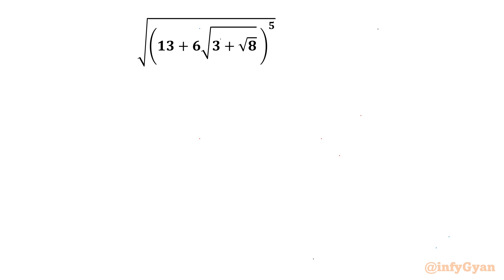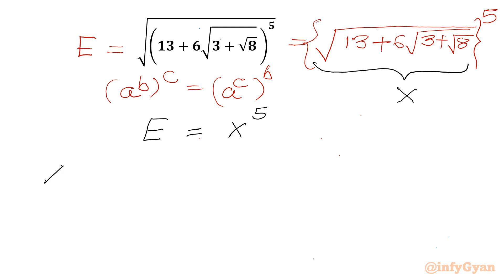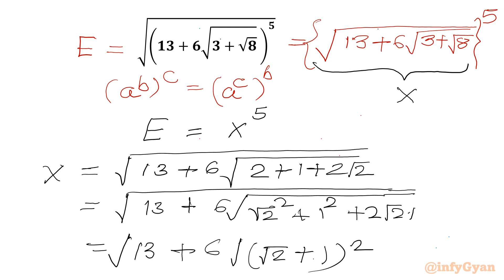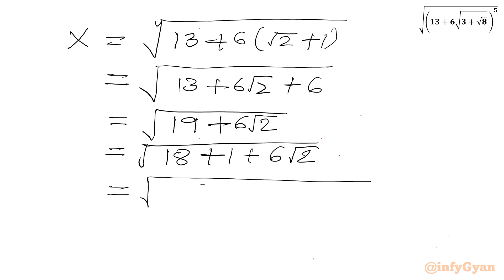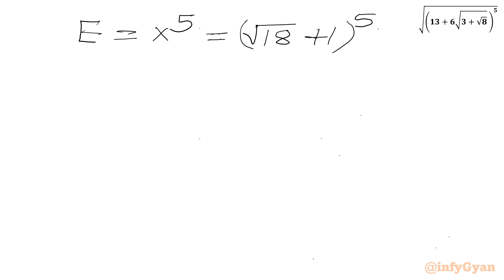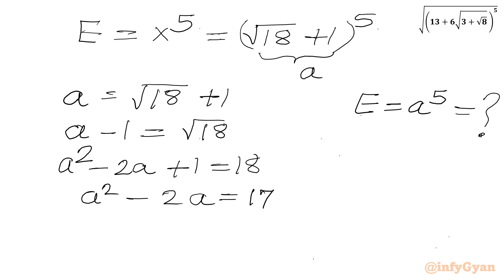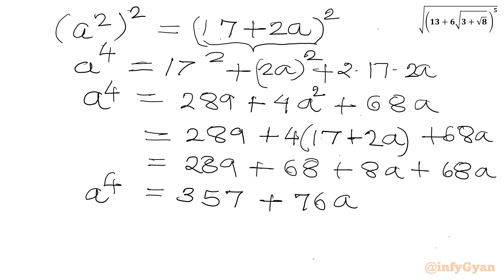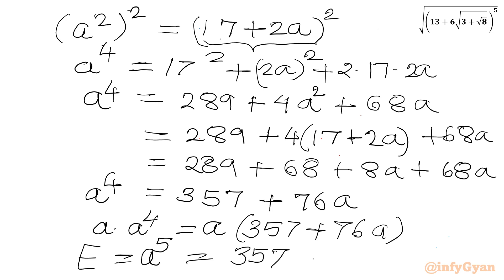The BEST Way to Simplify Radical Math Problem FAST | You Should Try!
Lets dive into an exciting algebra challenge that tackles a radical simplification to test problem-solving skills. This problem is perfect for those looking to sharpen their algebraic techniques and expand their understanding of radicals. Join me as we explore this intriguing puzzle and break down the solution step by step. Whether you're preparing for a competition or just love a math challenge, this video is for you!

📌 Topics Covered:

Radical simplification
Algebraic manipulations
Problem-solving techniques
Algebraic identities
Math Olympiad preparation
How to de-nest radicals

👍 Don't Forget to:

1. Like the video if you found it helpful.
4. Join us and enhance your problem-solving skills. Can you master this simplification problem?